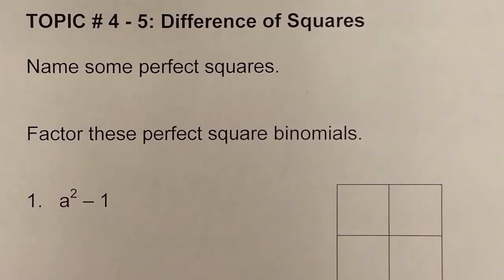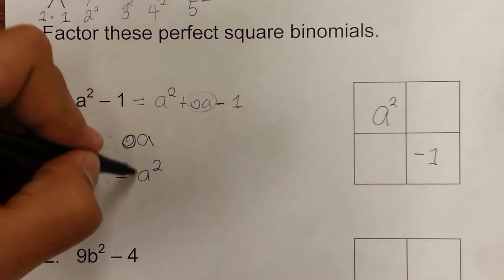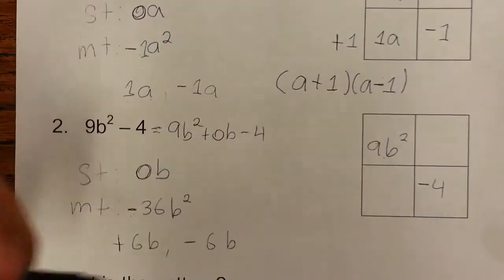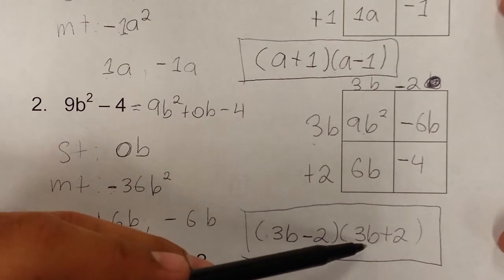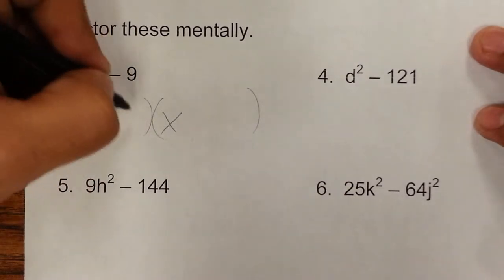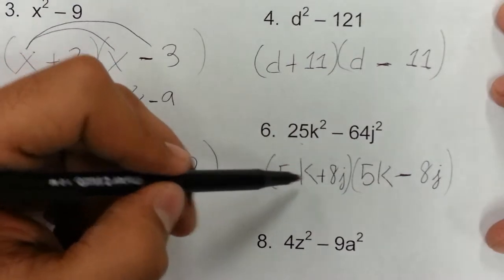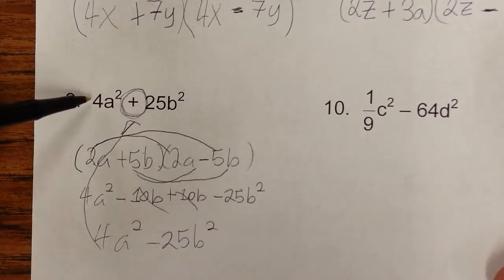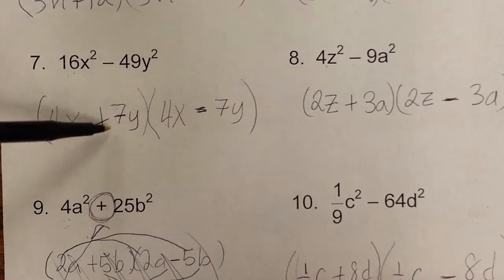TOPIC # 4 - 5: Difference of Squares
In this video, I go over the difference of squares method, and how it only applies to binomials that are composed of two terms that are perfect squares (perfect square binomials).